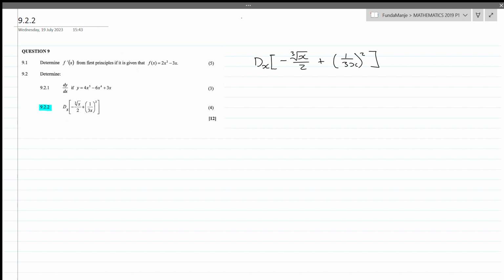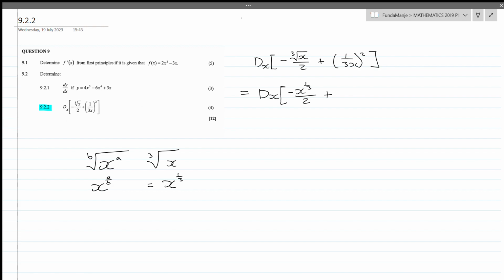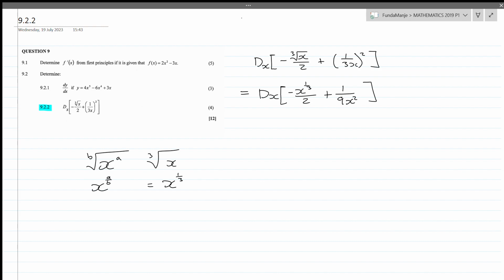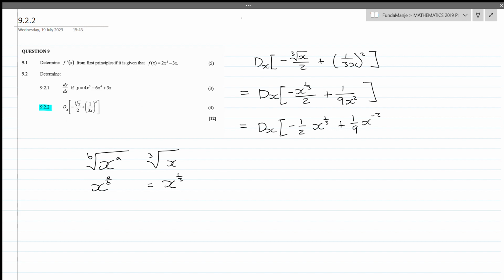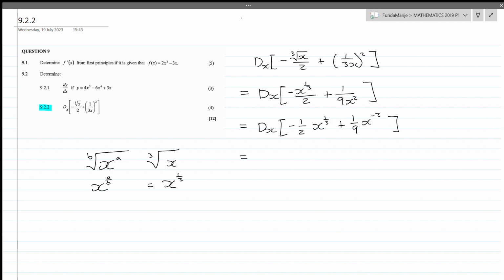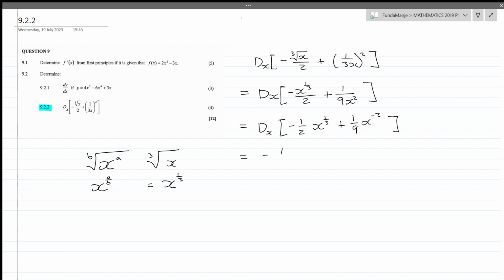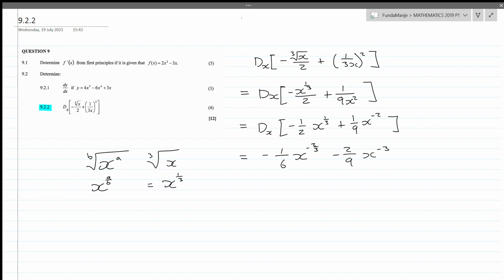Question 9.2 Paper One 2021 - (NSC) Mathematics Matric Final Exam Paper, (South Africa)